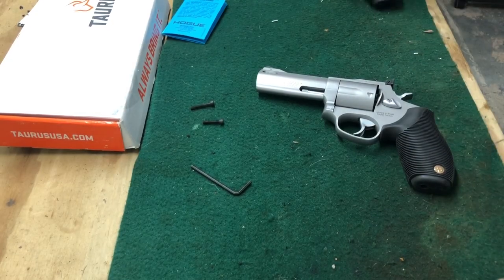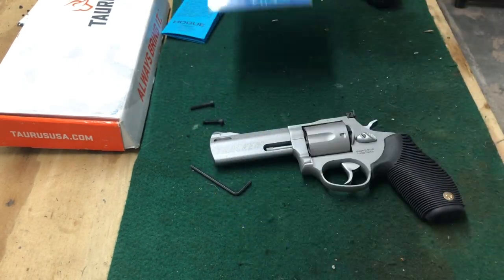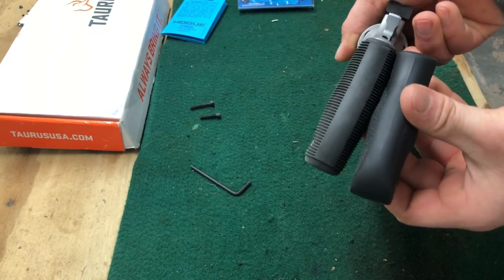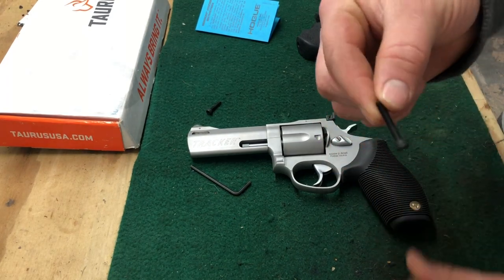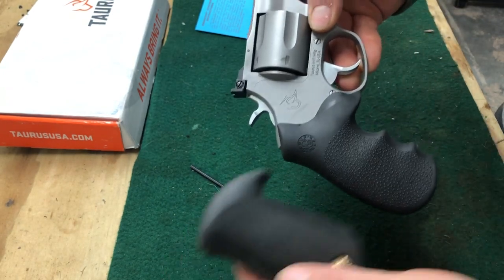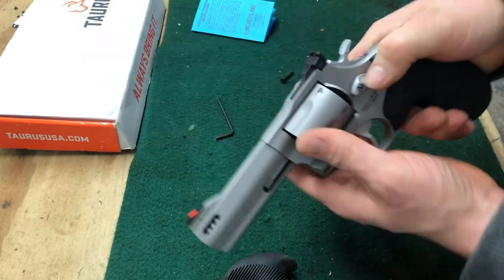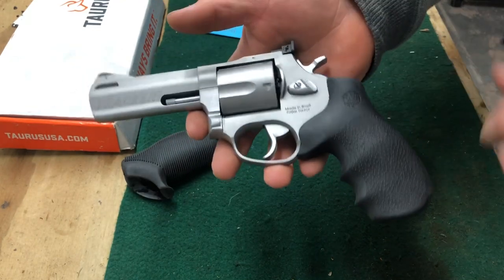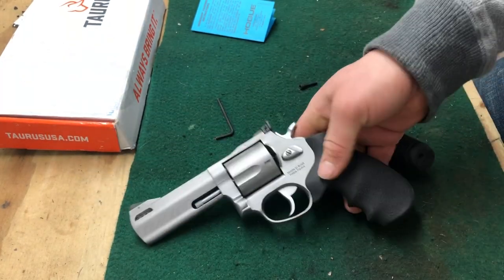Review and Installation of Houge Monogrip for Taurus tracker series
Installation and review of houge monogrip for taurus tracker ( including judge series)